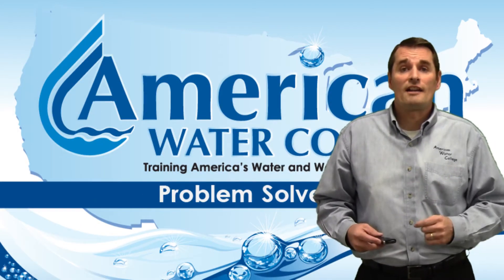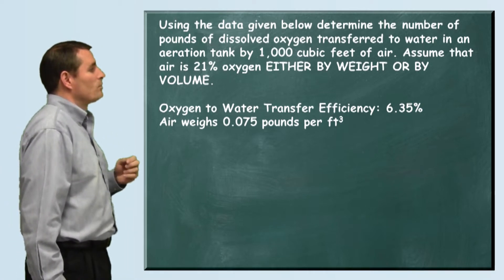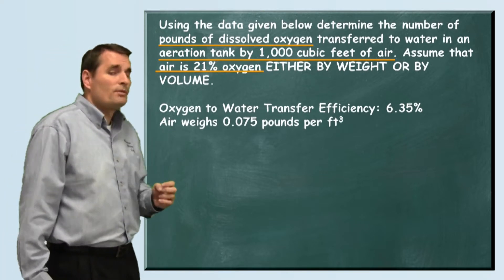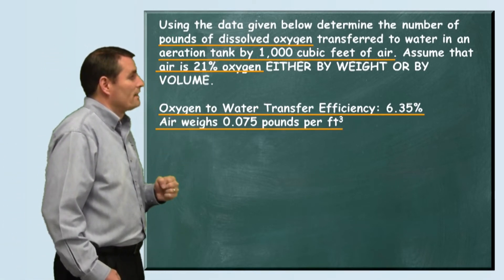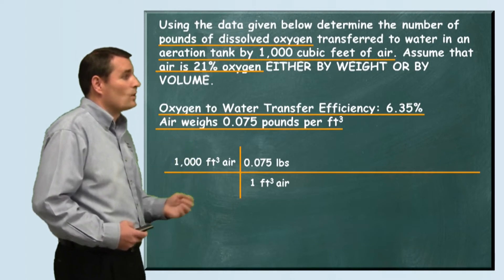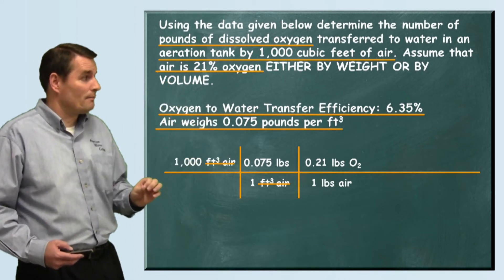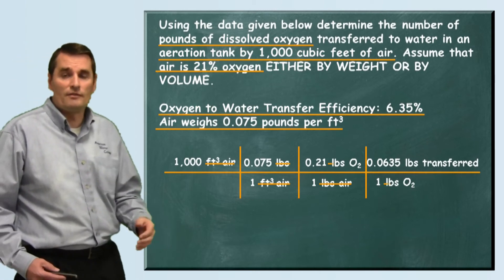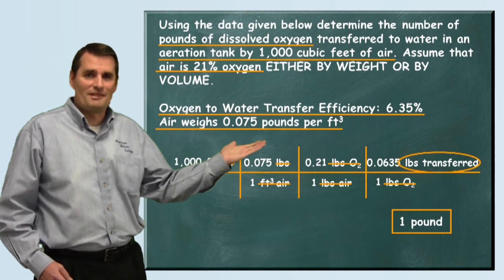Problem Solved: Oxygen Transfer to Water - Wastewater Math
The problem reads:
Using the data given below determine the number of pounds of dissolved oxygen transferred to water in an aeration tank by 1000 cubic feet of air.  Assume that air is 21% oxygen EITHER BY WEIGHT OR BY VOLUME.

Oxygen to Water Transfer Efficiency: 6.35%
Air weighs 0.075 pounds per ft3